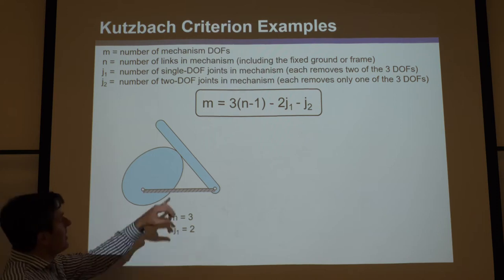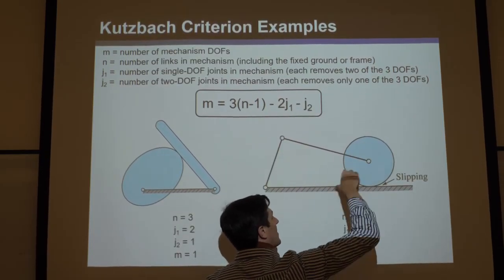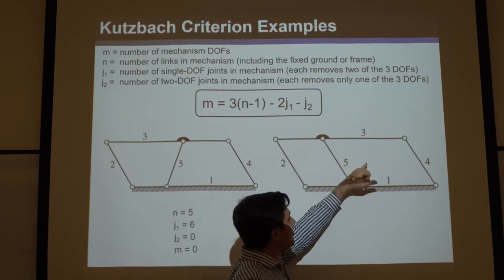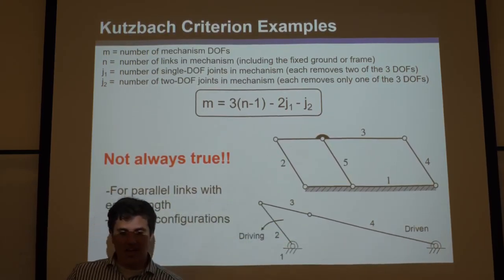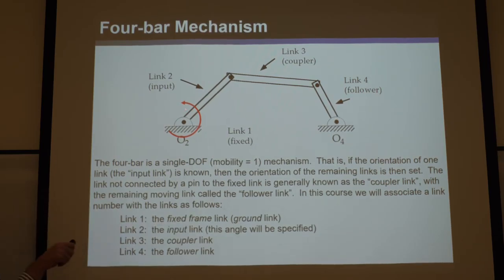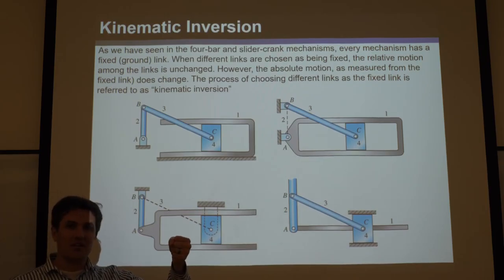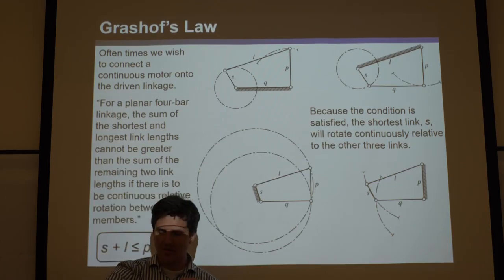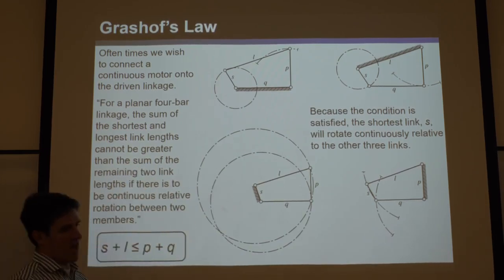Mechanical Mechanisim Course Part 4